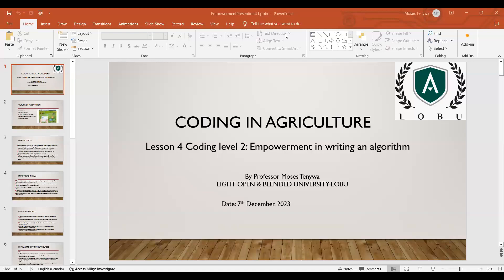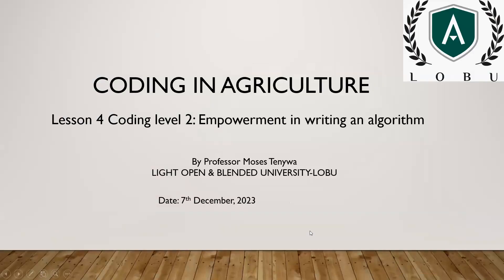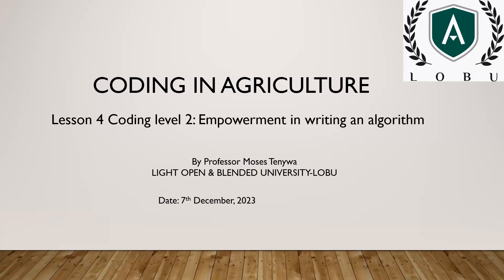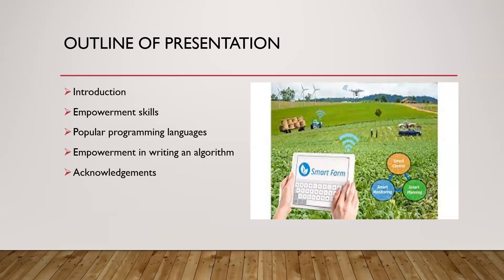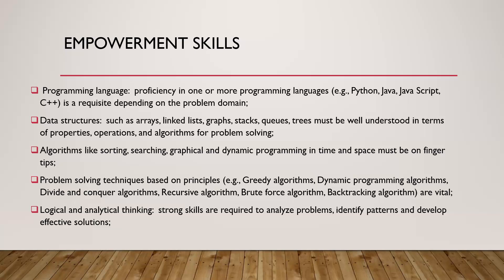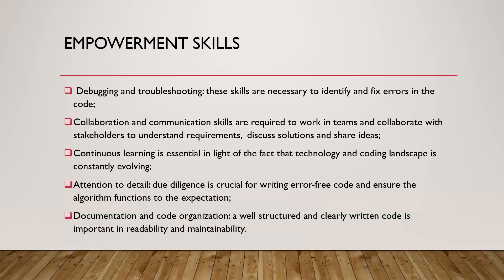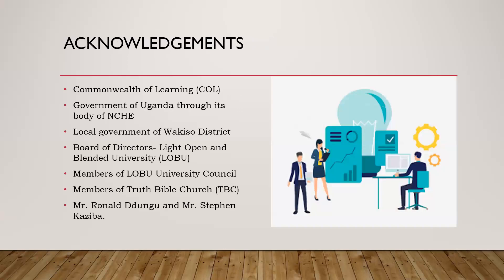Lesson 4 Coding level 2: Empowerment in writing an algorithm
Introduction

Empowerment skills

Popular programming languages

Empowerment in writing an algorithm

Acknowledgements